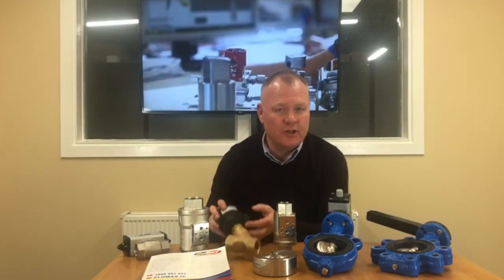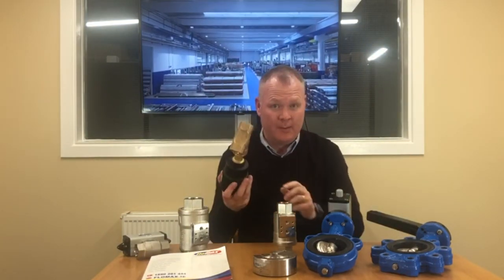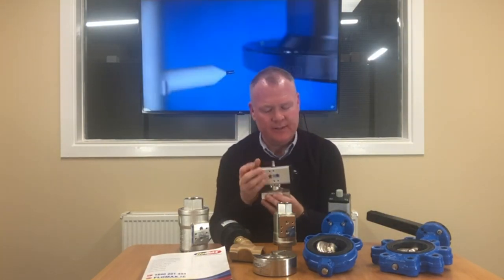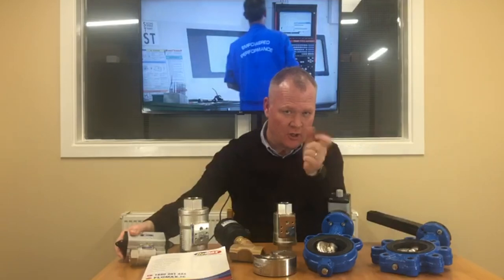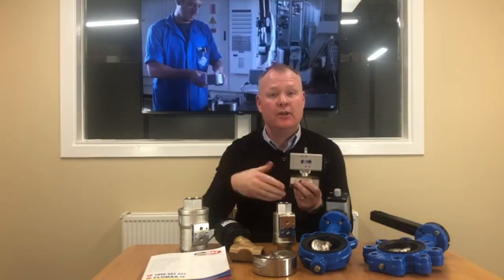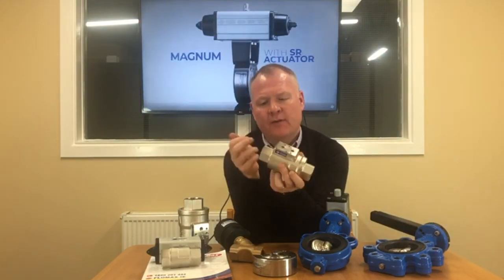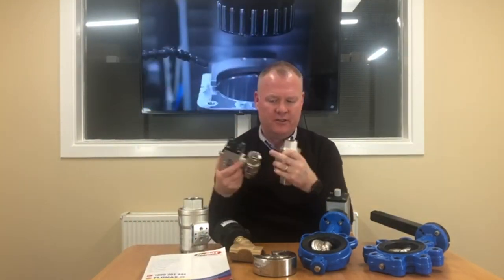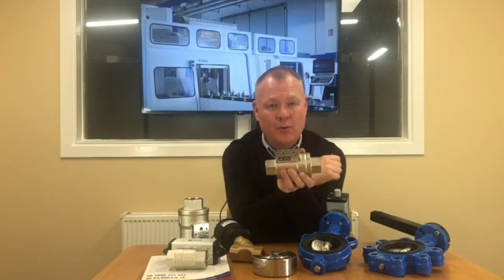OMAL Valves by Pneumatics Group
We are sole distributors for OMAL Valves in Ireland, and we stock all valves in our warehouse located in Dublin.

OMAL provides us with a huge range from Ball Valves, Butterfly Valves to Pneumatic and Electrical Actuators.

Besides OMAL high quality standard, unique to OMAL is what they call the VIP valve, a Pneumatic Axial Valve that comes with the actuator built in and helps save space and cost of the application, read more